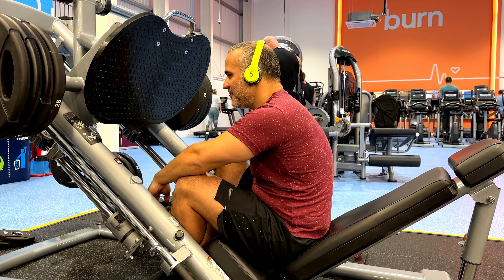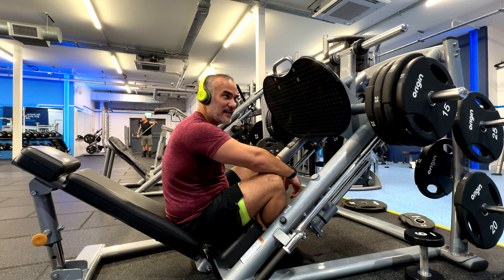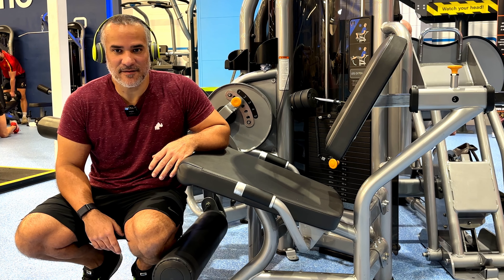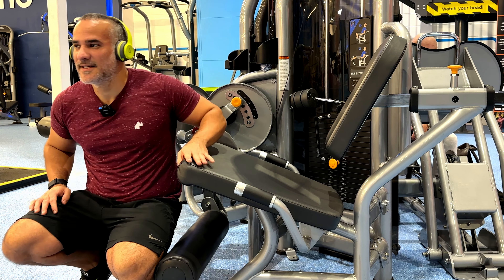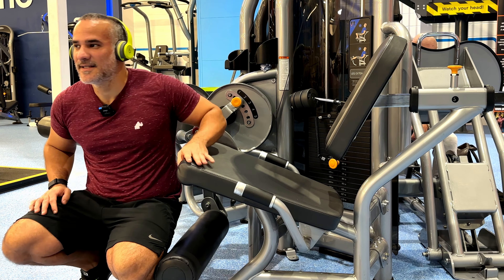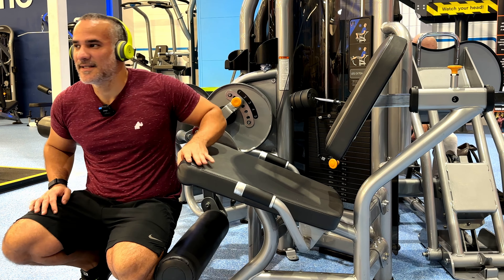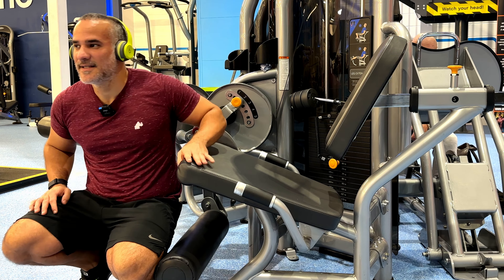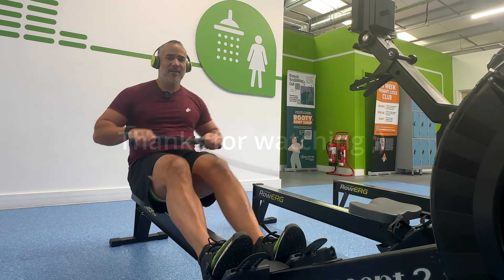Cut Day 11 | Leg Workout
Progressive Overload on Leg Day's stuff of nightmares...  Hope you all enjoy today's workout!!!

Thanks everyone for watching, I really appreciate it. 💪😎

BEAR GRIP - Premium Figure 8 weight lifting straps

00:00 - Intro
00:05 - Leg Press
03:00 - Leg Extensions
05:22 - Barbell Romanian Deadlift
08:52 - Prone/Seated Leg Curl
12:07 - Standing Calf Raises
14:52 - Cardio/Rowing Machine